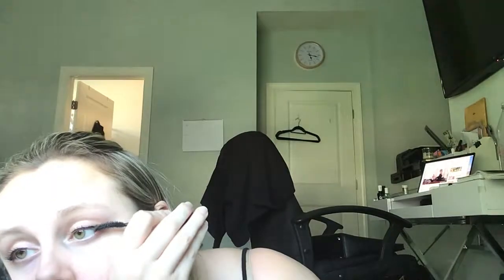My Makeup Routine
This is my daily makeup routine. I hope you enjoy.

Makeup used in the video:
Wet n Wild H20 eyeliner
Maybelline The falsies
YSL Blur Primer
Too Faced Born This Way Foundation
Wet n Wild Photofocus Foundation
Maybelline Instant Age Rewind Concealer
Anastasia Beverly Hills Brow Definer
Ulta Contour
Maybelline Lipstick in Daringly nude